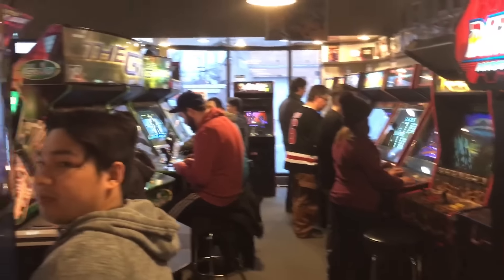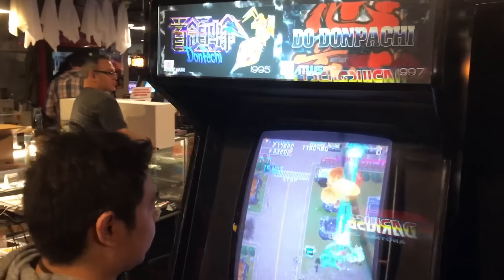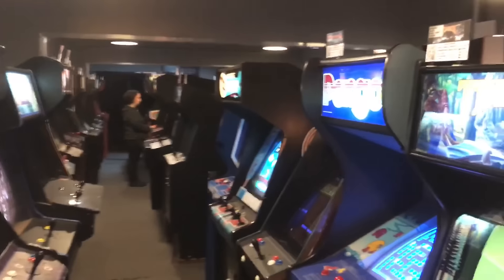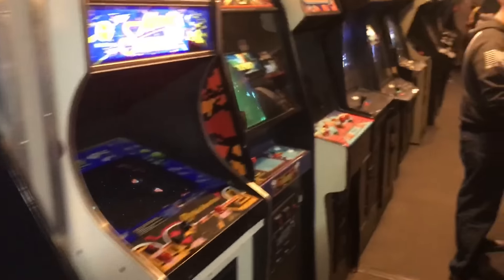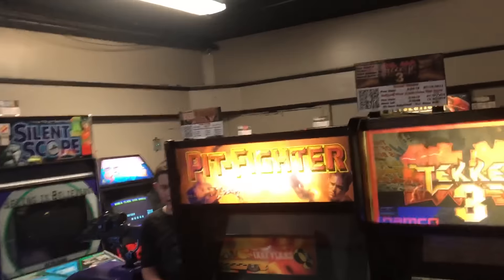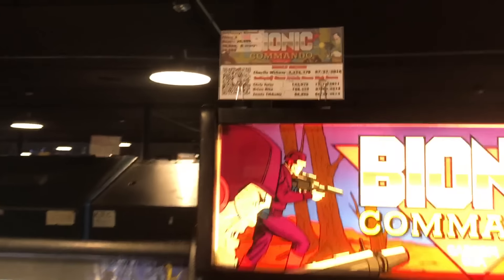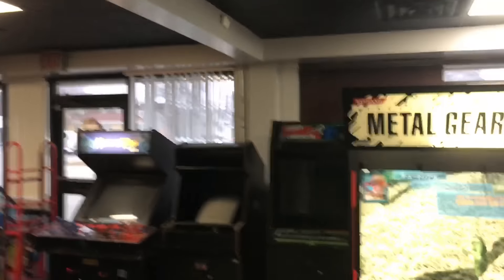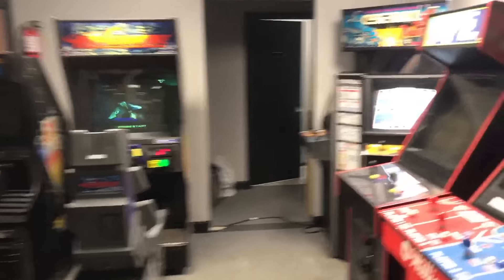Jebailey visits Ghalloping Ghost Arcade in Chicago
Stopped by Arcade Heaven for the first time.